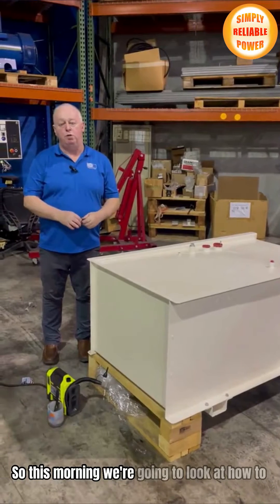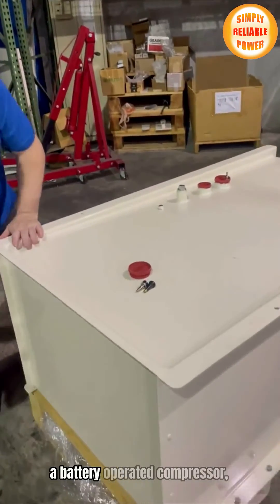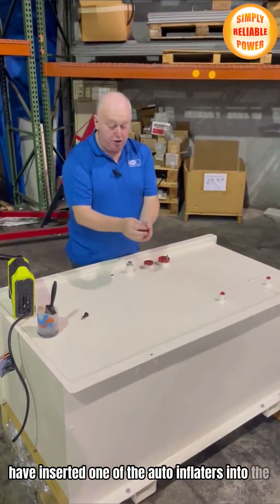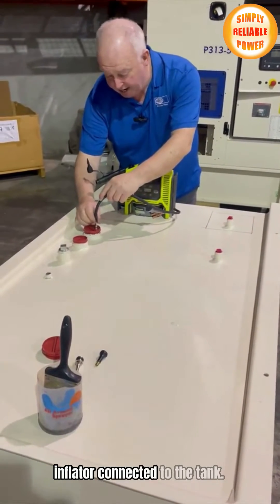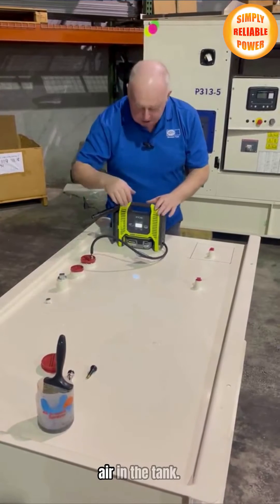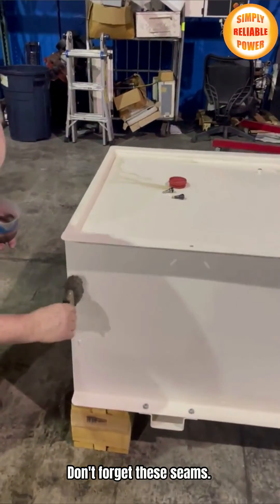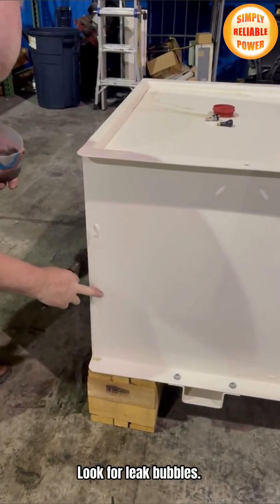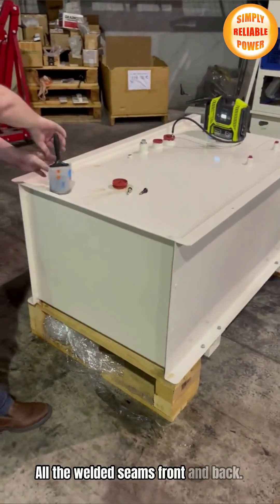A Practical Guide for Detecting Fuel Tank Leaks on Diesel Generators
🔍🛢️ Discover this Simple Yet Effective Way to Test for Leaks in Diesel Generator Fuel Tanks!

In our latest video, we demonstrate a step-by-step guide using everyday tools like a paintbrush, soapy water, and a compressor. Watch as we reveal how to spot those tricky leak bubbles along the welded seams of an FG Wilson 600-litre fuel tank. Don't miss this essential maintenance tip to keep your generator running smoothly! 💧🔧

Always Ensuring SimplyReliablePower.